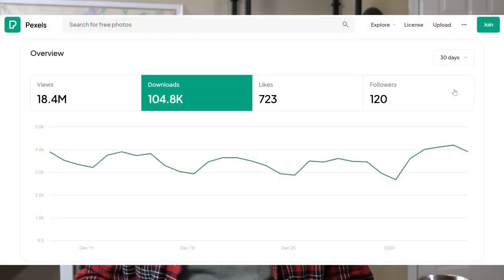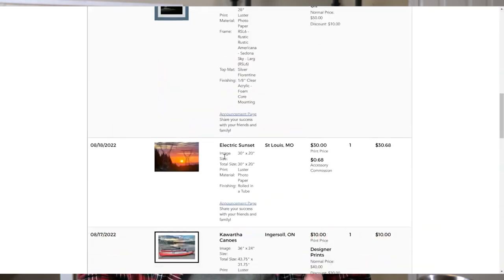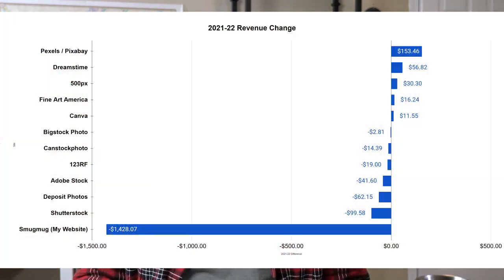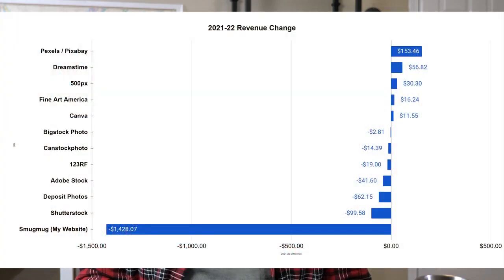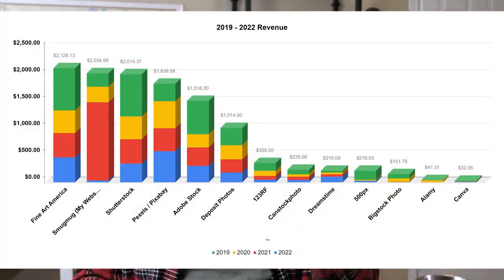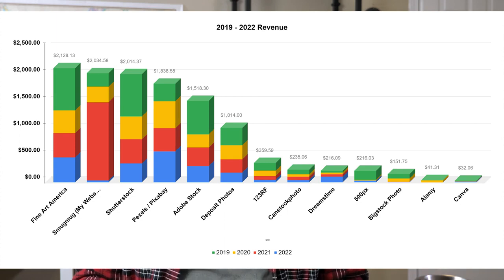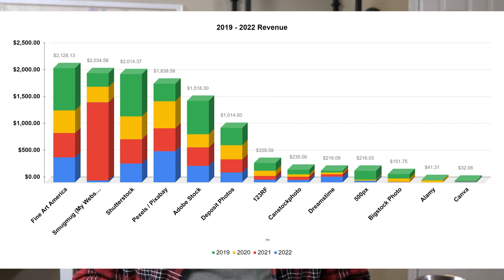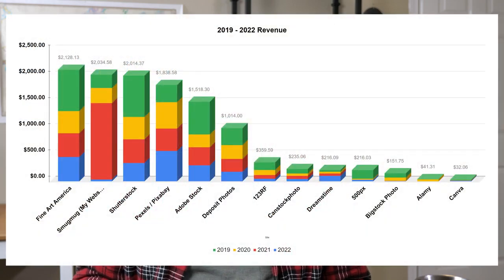Online earning Best Websites to Sell Your Photos Online In 2023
Here are some ways to sell photos online and earn money:

1. Stock Photo Websites:
    - Shutterstock
    - iStock
    - Adobe Stock
    - Getty Images
2. Photo Marketplaces:
    - Etsy (for artistic or creative photos)
    - Redbubble (for prints, home decor, and accessories)
    - Society6 (for prints, home decor, and accessories)
3. Online Photography Communities:
    - 500px
    - Flickr
    - Instagram (use hashtags and tag brands)
4. Sell Directly to Clients:
    - Build a personal website or portfolio
    - Offer services like event photography, portraits, or commercial photography
5. License Your Photos:
    - License your photos for commercial use through agencies like Getty Images or Alamy
6. Create a Photo Blog or YouTube Channel:
    - Share your photos and stories, and monetize with ads or sponsorships
7. Sell Photo Products:
    - Create and sell photo books, calendars, or posters